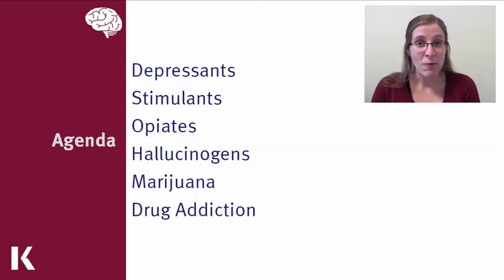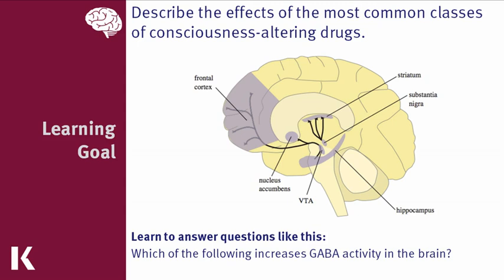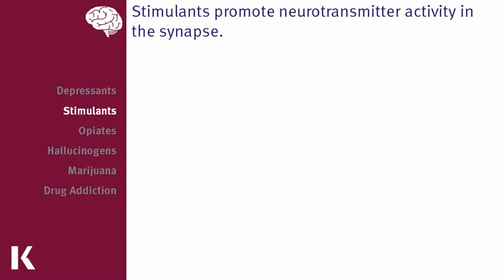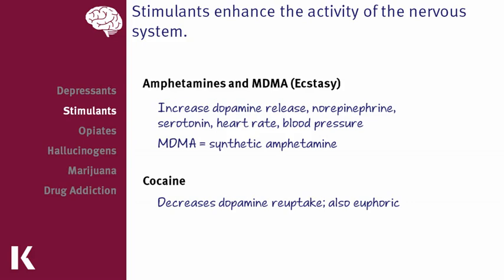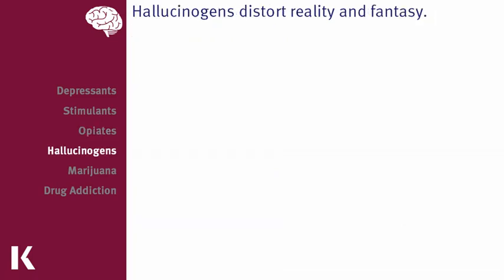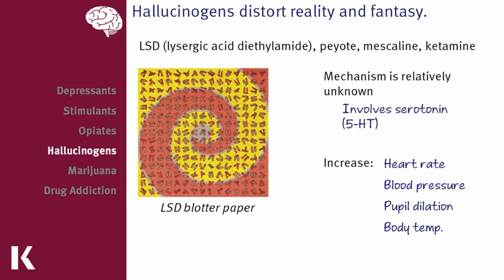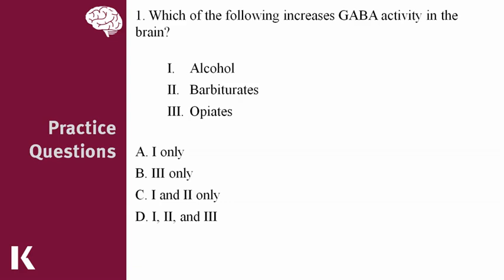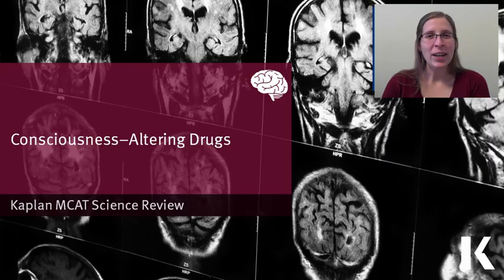Consciousness-Altering Drugs | How Psychoactive Substances Affect the Brain & Behavior 💊🧠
Description:
How do consciousness-altering drugs change the way we think, feel, and perceive the world? 🌈 In this video, we explore the fascinating science behind psychoactive substances — how they influence the nervous system, mood, and cognition, and why understanding them is key in psychology and medicine.

✅ In this video, you’ll learn:

What consciousness-altering (psychoactive) drugs are and how they work

The main categories: depressants, stimulants, hallucinogens, and opioids

How these substances affect neurotransmitters and brain chemistry

The difference between therapeutic use and substance abuse

The psychological and physiological effects of drug use on consciousness

Perfect for psychology, neuroscience, and health science students, this video provides a clear, science-based overview of how different substances alter perception, awareness, and behavior.